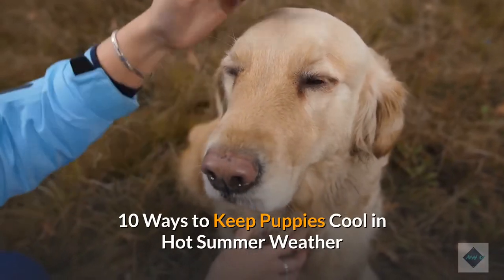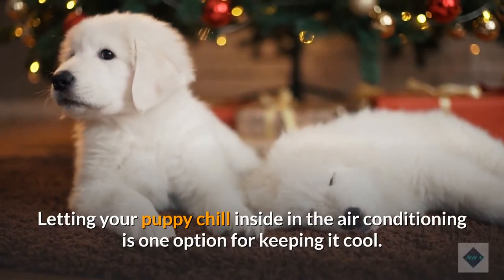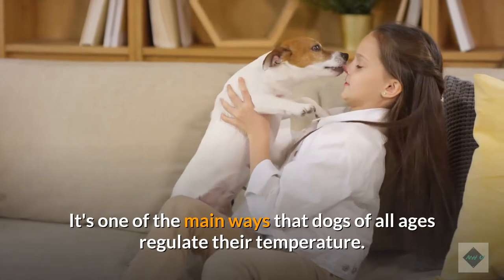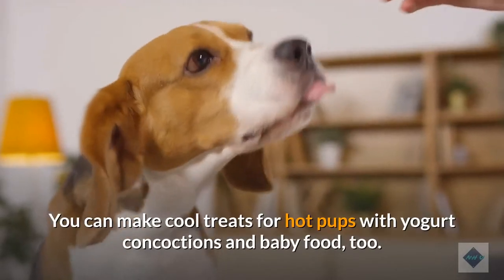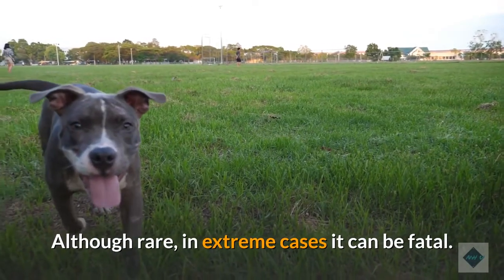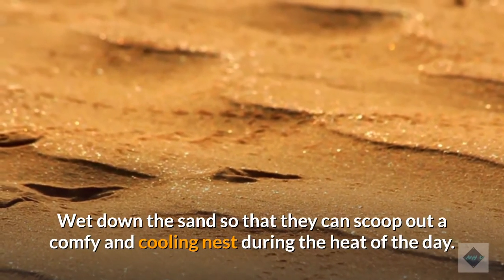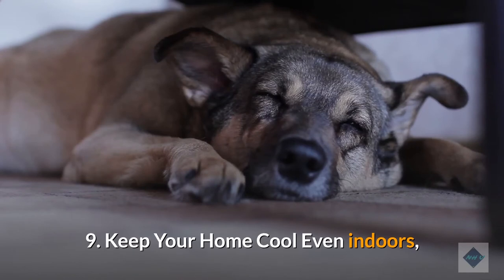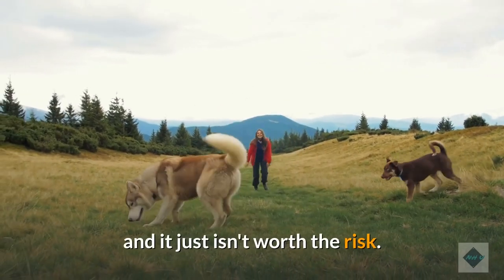10 Ways to Keep Puppies Cool in Hot Summer Weather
When the summer weather arrives, you may want nothing more than to head to the beach or the park to enjoy some quality time with your new puppy. Dogs, however, overheat much more easily and quickly than humans do. They have much fewer sweat glands and rely on panting to keep cool.